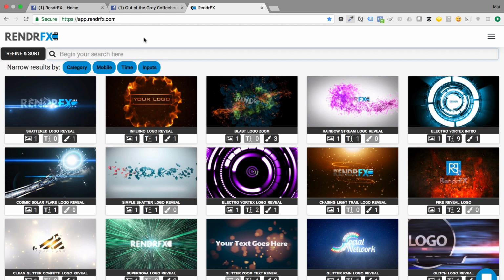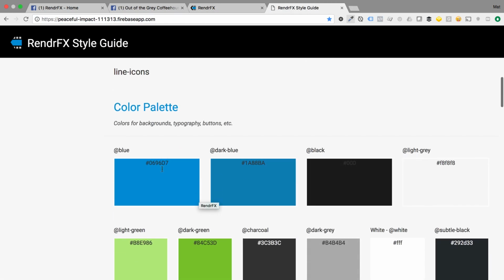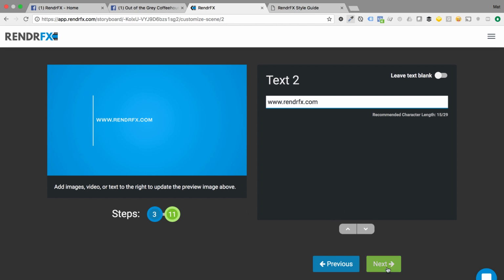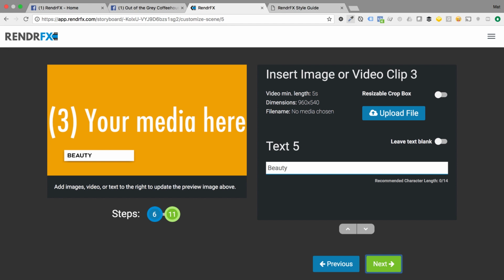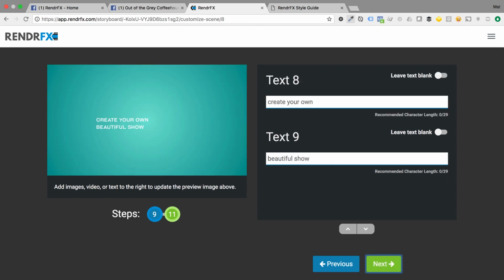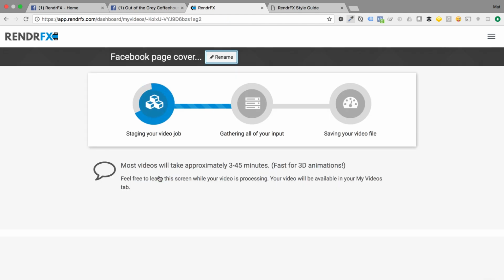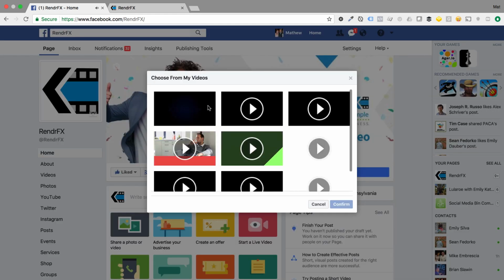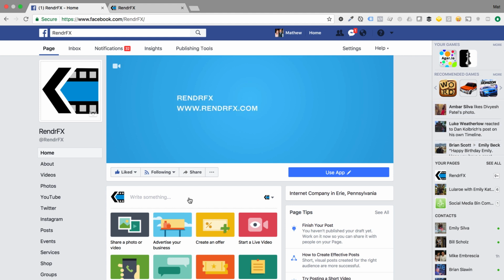How to make an AWESOME Facebook page cover video 2017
Turn your Facebook page into a 24/7 video advertisement that can drive traffic and sell better than anything else!

Use RendrFX to create an amazing video to use for your Facebook page's cover.

Create your RendrFX account and try creating videos on your own